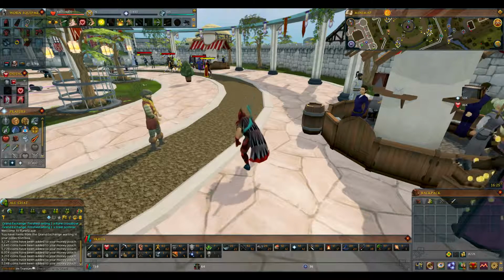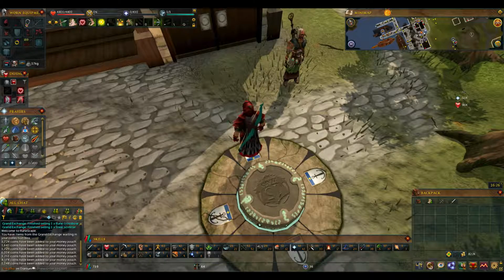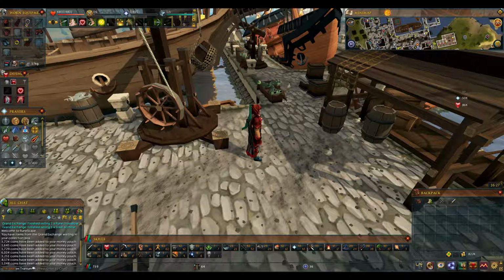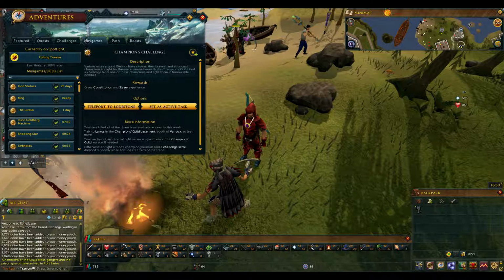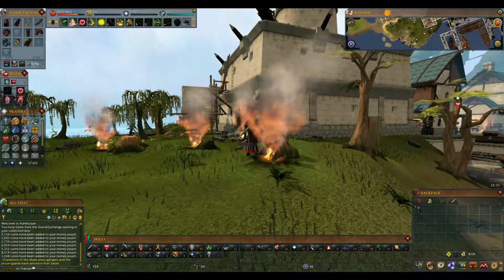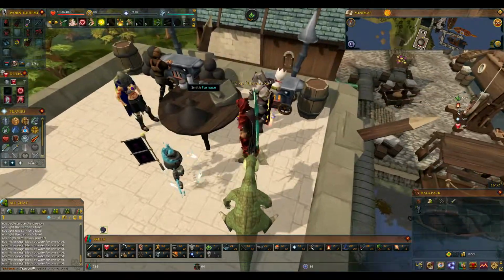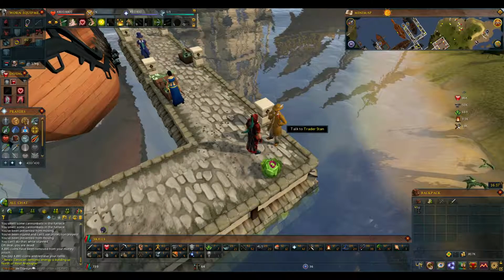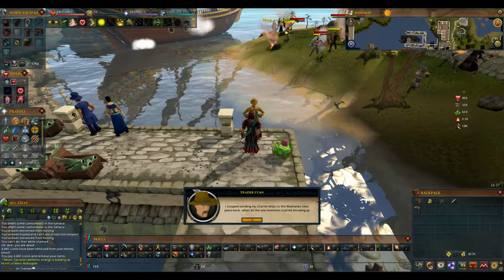Runescape 3 || Attack of Port Sarim || Mining and Smithing Rework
This video was recorded a few days ago and I couldn't upload it yet but now I got the chance so thank you for clicking on the video, I hope you will enjoy!